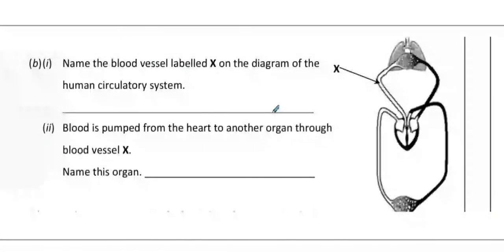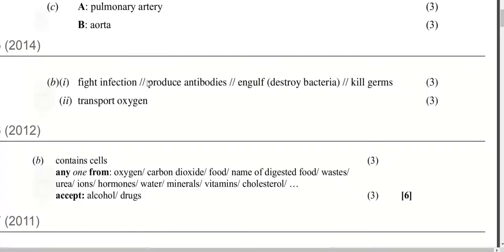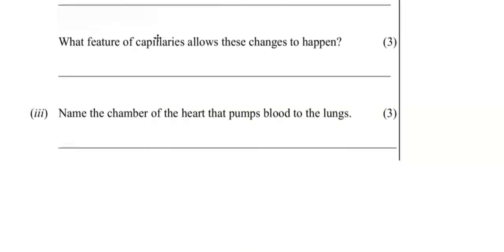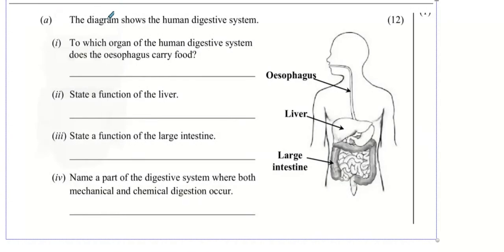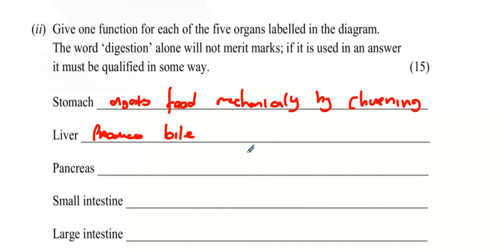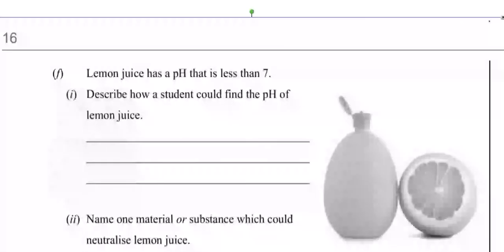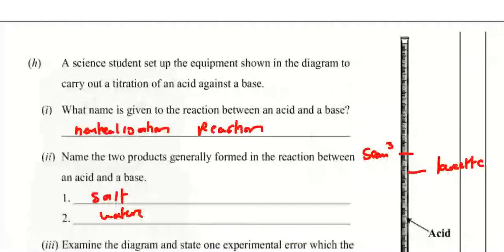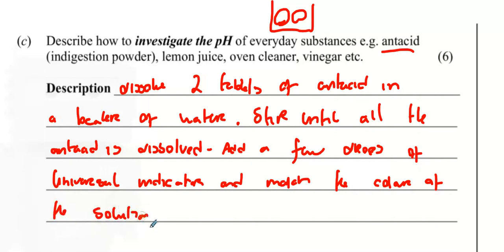acids and bases, digestion and circulatory